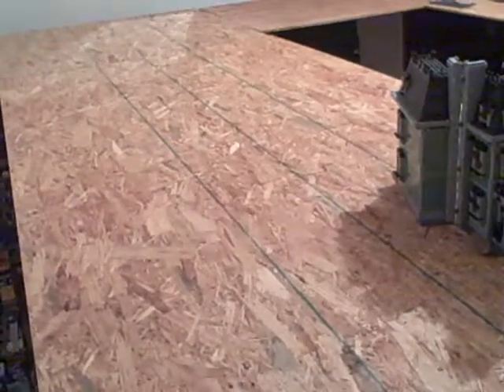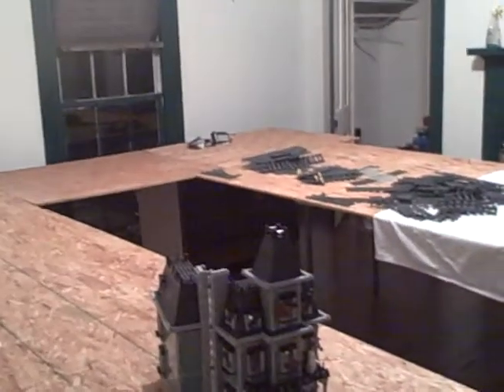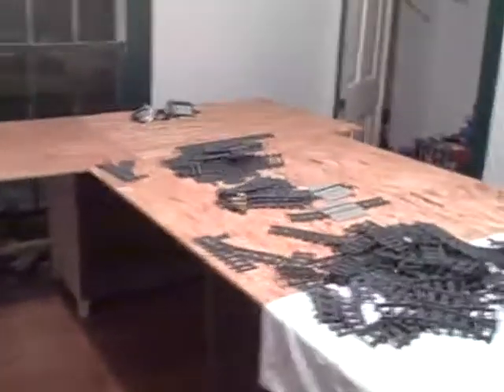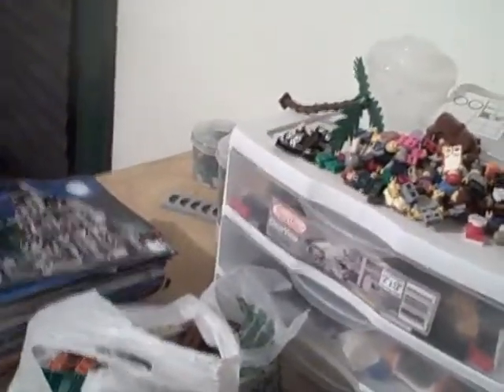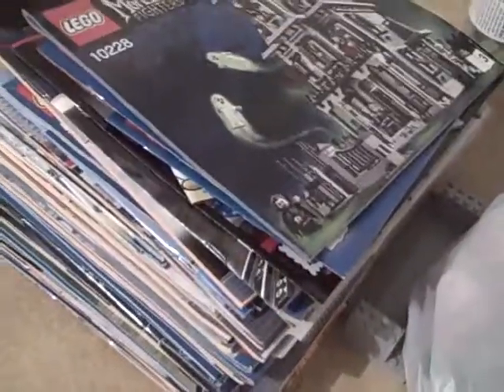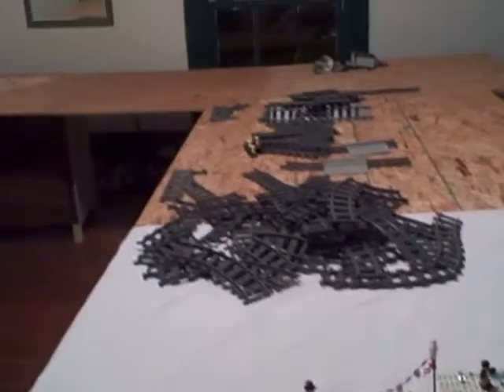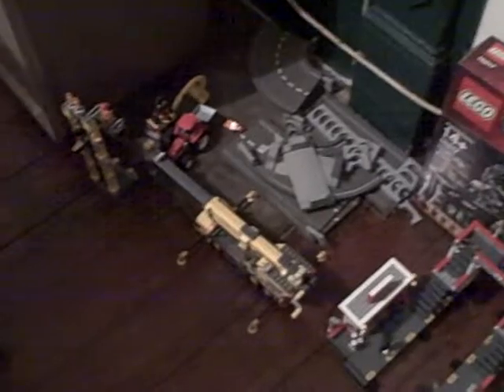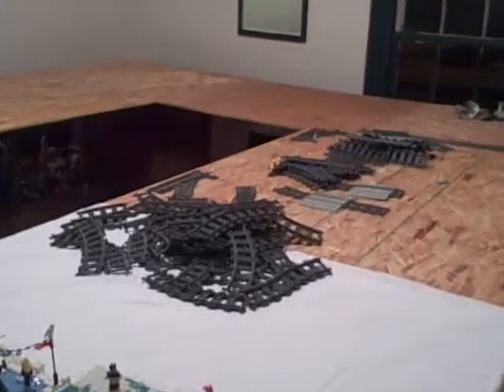Lego City Harmony to be rebuilt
I moved my lego's into another room.  My lego city Harmony has been destroyed.  But I now have room to add in the sets I've not put together.  My one regret is I didn't get the gold mining set.